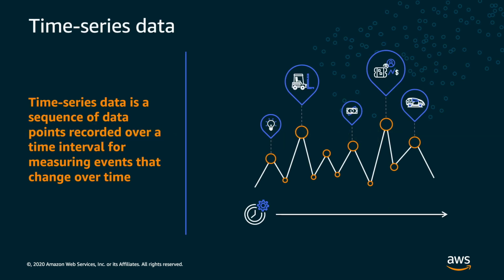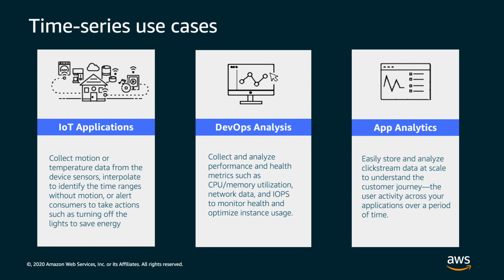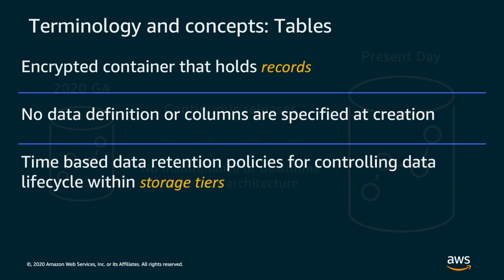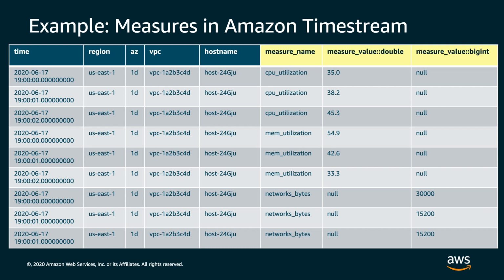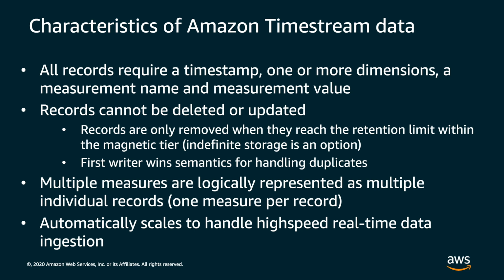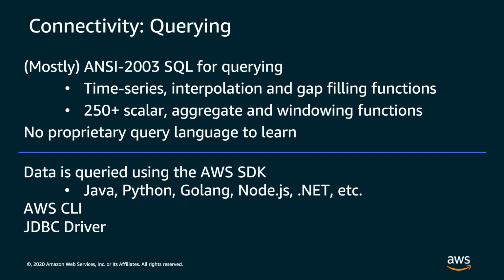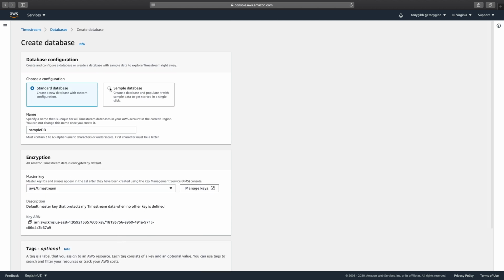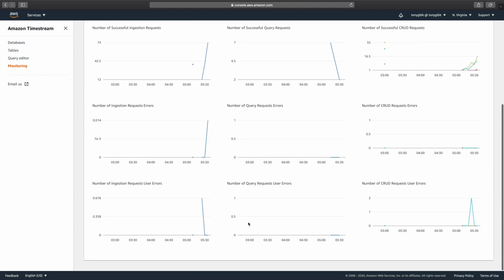Getting Started with Amazon Timestream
Familiarize yourself with the fundamental concepts of Amazon Timestream, understand the service functionality, and learn about supported integrations.